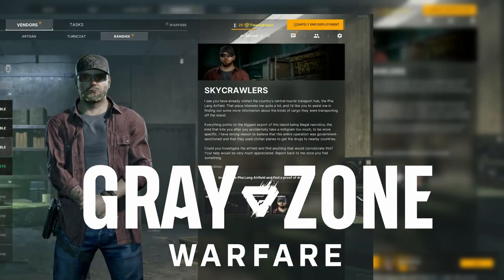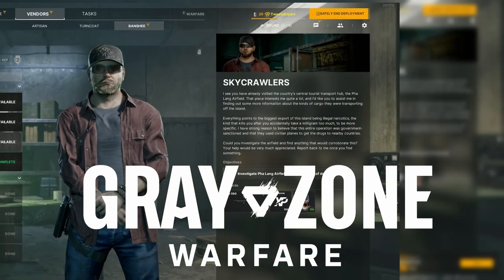Skycrawlers - ALL FACTIONS Quest Location | Gray Zone Warfare